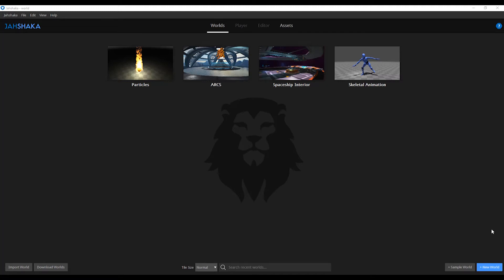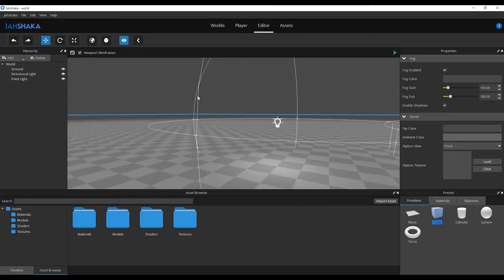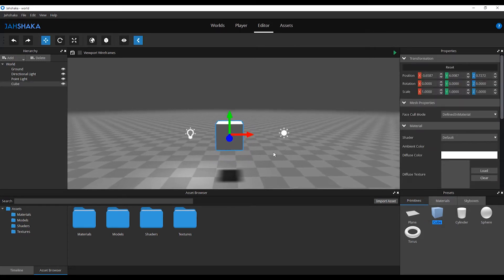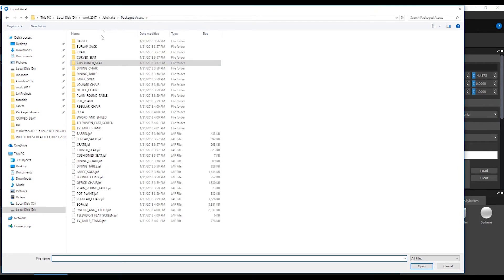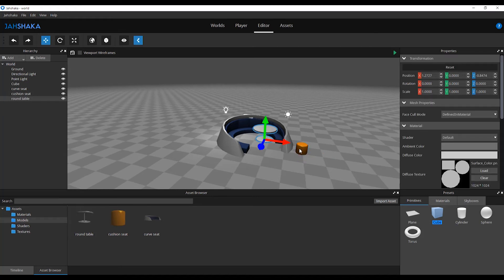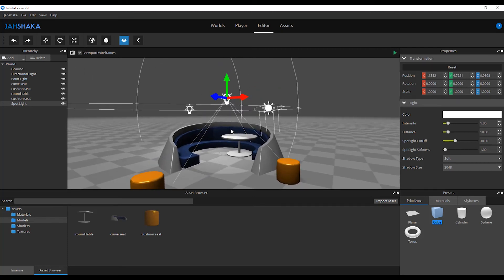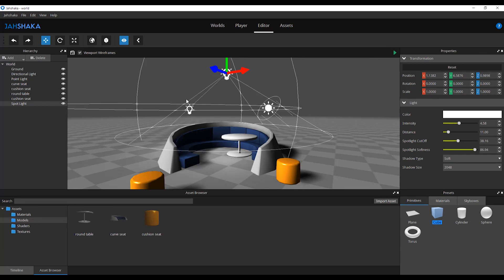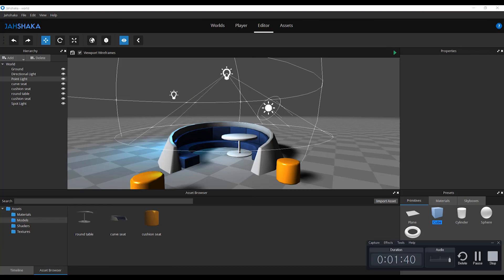Jahshaka V3 Editor Tutorial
Tutorial on using the new Jahshaka V3 World Editor